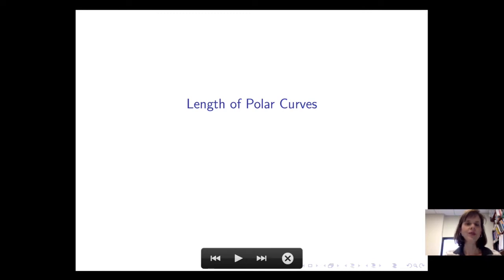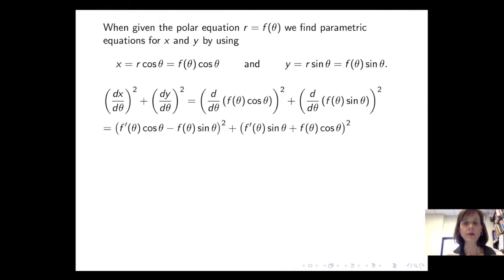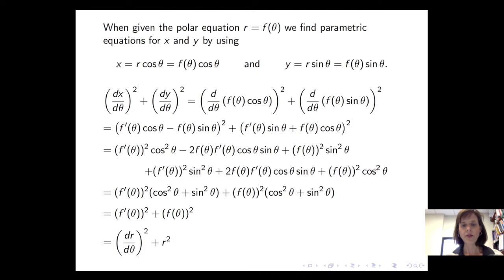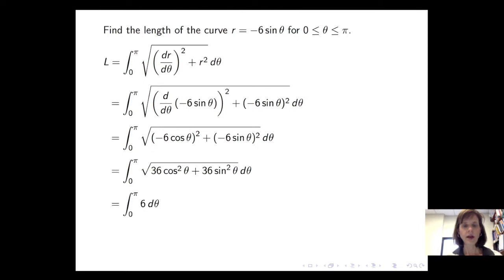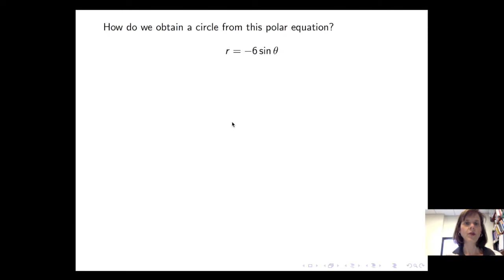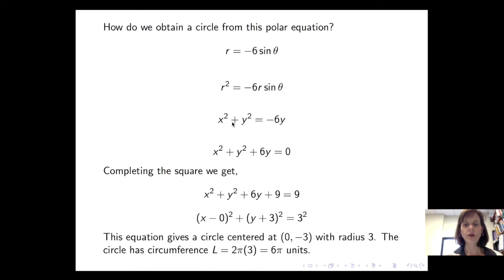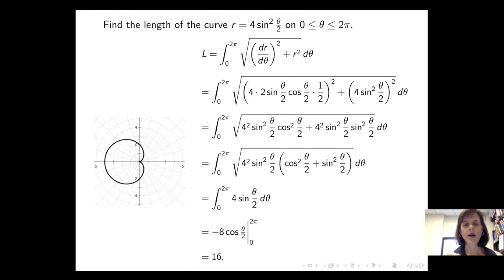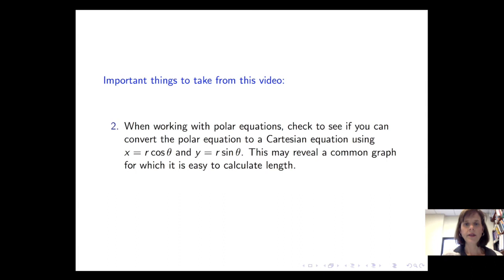Lengths of Polar Curves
This video is about Lengths of Polar Graphs.